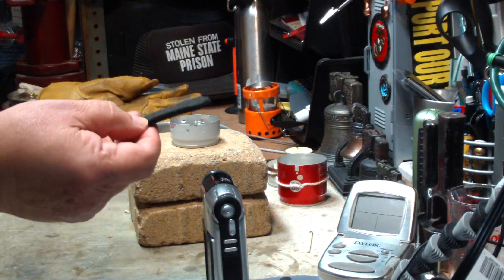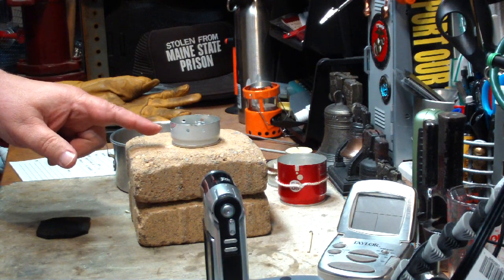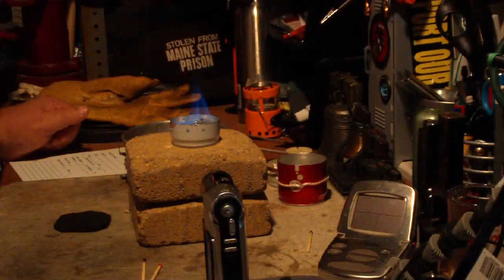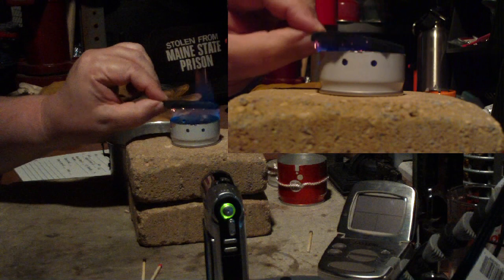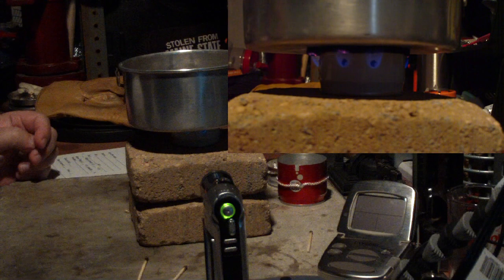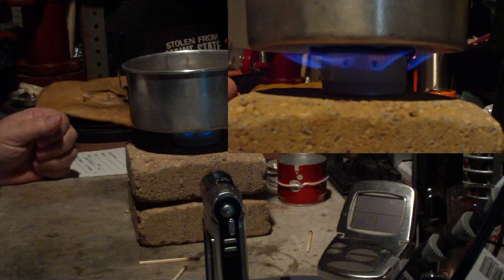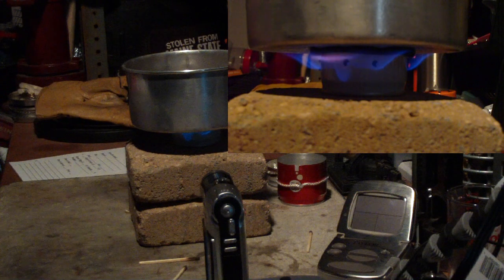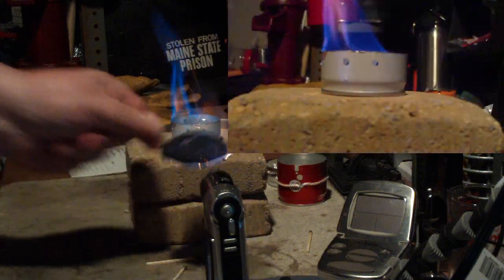Carbon Felt/Fiber Effect On Alcohol Burners/Stoves Test #1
jonfong57 made a comment on my video, "Yet Another Way To Use Carbon Felt With Your Trangia - Revisited:"
"Hiram, without the carbon felt, the alcohol vapors contact the bottom of the pot and the pot temperature is less than or equal to 212° F. I think that with the carbon felt in place, it acts like an insulator, so the alcohol vapors can get to a much higher temperature. The higher temperatures feed back into the stove accelerating the vaporization rate thus creating a high pressure, thereby causing the flames to spread to a wider pattern. My 2 cents - Jon"

I agree with Jon and in this video I do a little test to see if we can get an idea of what is happening. I'm pretty sure that most of the effect is from the carbon felt/fiber insulating the burner from the cold water in the pot.

Here's a link to the video that I refered to. It's in my old channel. If you haven't been there before please look around.
Little Soda Can Stove V3.0 Boil Test 1

Thanks Jon and all the others that left their ideas,
Hiram